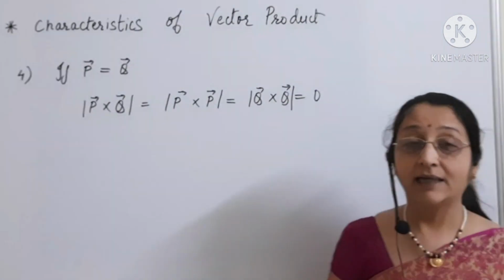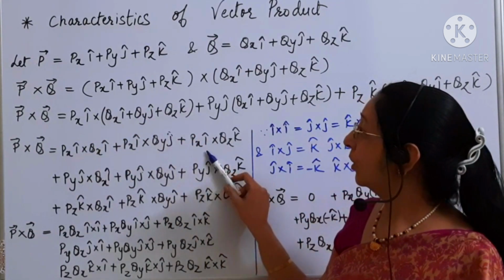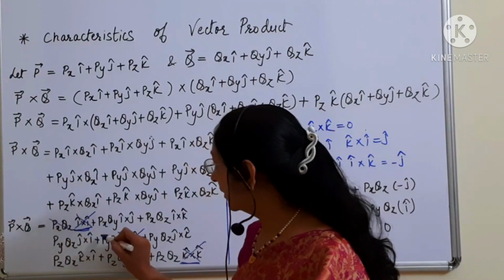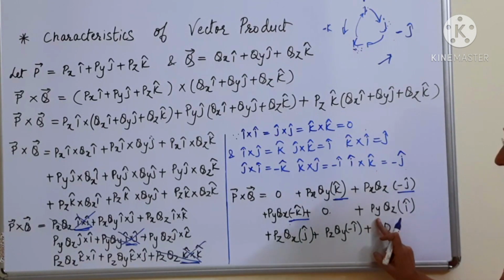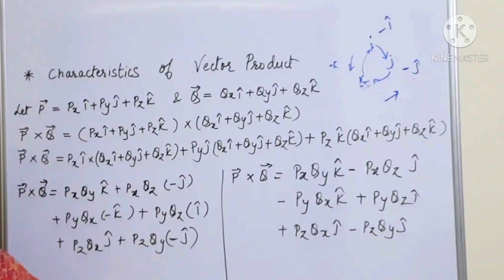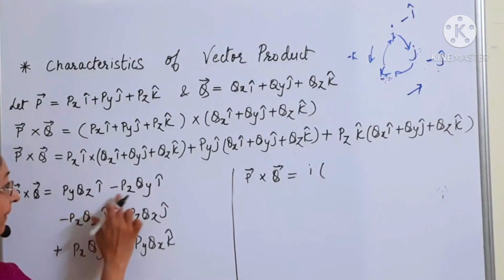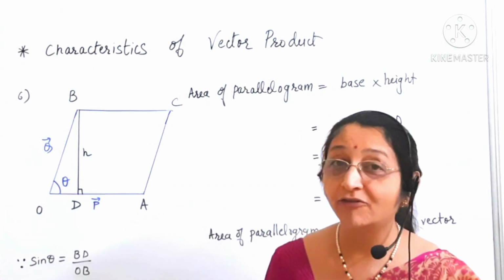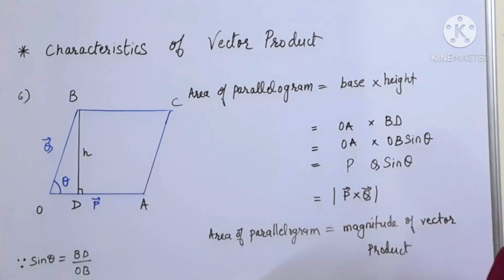L.8 XI Science chapter 2 mathematical methods subtopic characteristics of Vector Product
KB Rohamare Junior College Kopargaon